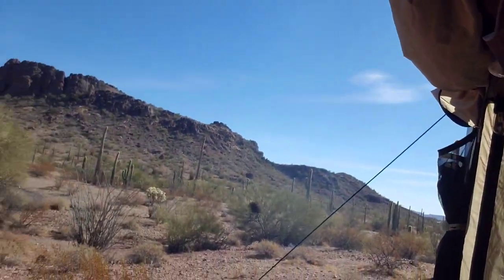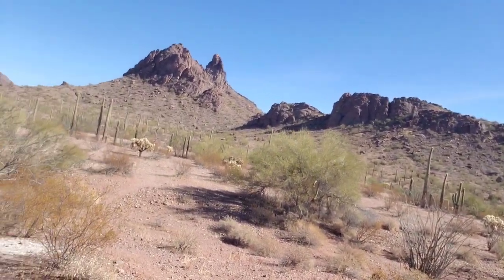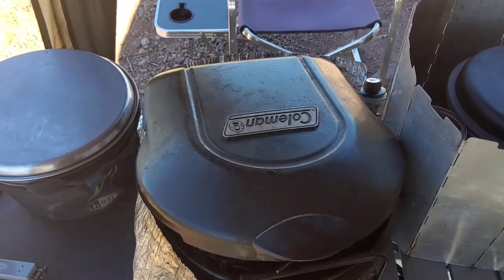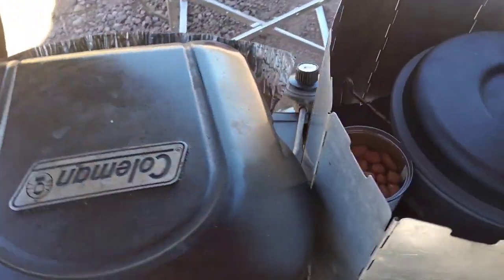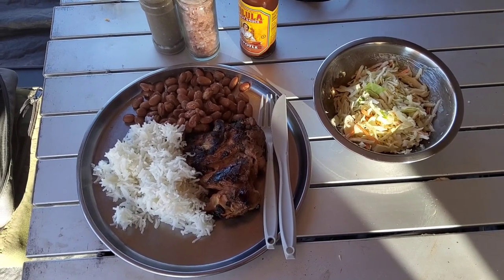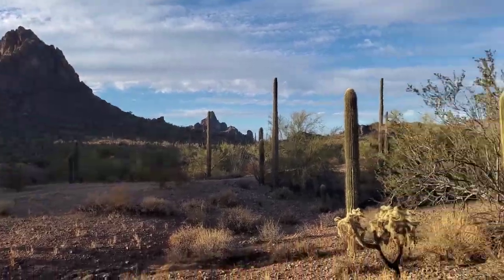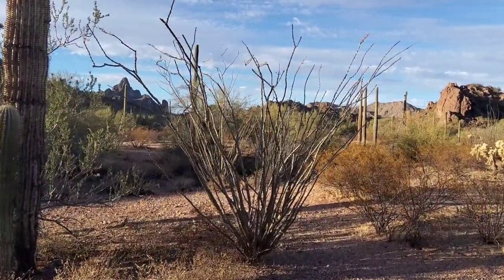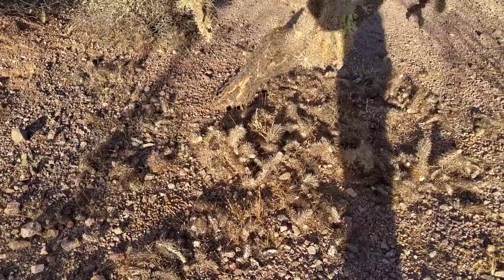Boondocking in the Land of Giant Cacti - Minivan Vanlife in the Sonoran Desert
Amazon links to the products I use for full time off grid living.

Transmission Cooler
1.25” Hitch Receiver
Kuat Bike Rack
Thule Roof Box

Awning, Side Room, and Chair
ARB 2500x2500 Awning
ARB Deluxe Room
NEMO Stargazer Deluxe Camp Chair
USB Light String

Kitchen
GCI Outdoors Cookstation
Coleman Fold and Go Grill
Coleman Powerpack Propane Stove
GSI Pinnacle Camper Cookset
GSI Utensil Set
Worthington 1 Gallon Steel Propane Tank

Solar
100 Watt Renogy Solar Panel
50 Watt Renogy Eclipse Solar Panel w/Stand
CTEK Battery Charge Controller
RockPals 300 Power Station
600W Pure Sine Wave Inverter

12v Refrigerator and Interior Accessories
Dometic CF18 Refrigerator
Dometic CF18 Insulated Cover
3 Gallon Black Bucket
Bucket Lidz Padded Seat
Hand Pump Water Dispenser
3 Gallon Water Jug
Ventline Roof Vent
Co2/Smoke Detector
Indoor/Outdoor Thermometer
Blackout Curtains

Bed
Tri-Fold Mattress
Exped Megamat Twin XL

Shower
Pop up Shower Stall
Rechargeable Shower Head/Pump
RainLeaf Microfiber 24" x 48" Towel
Dura-Rug Recycled Mat 20” x 30”
Folding 16” Stool
3 Gallon Bucket